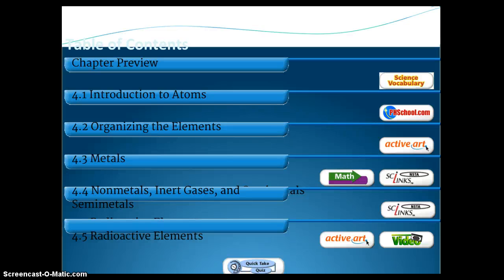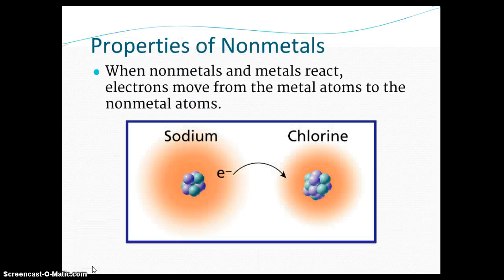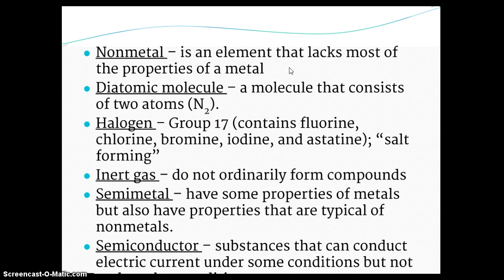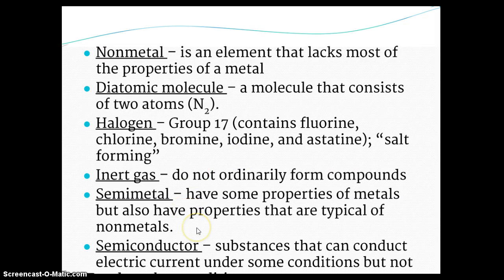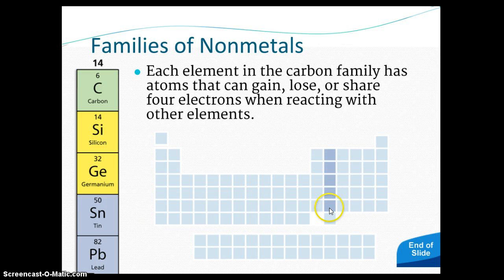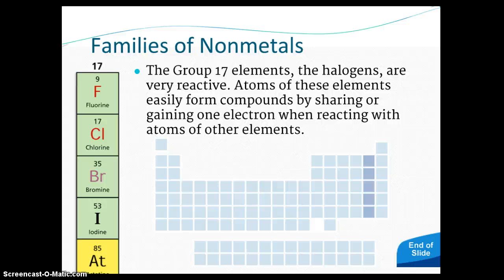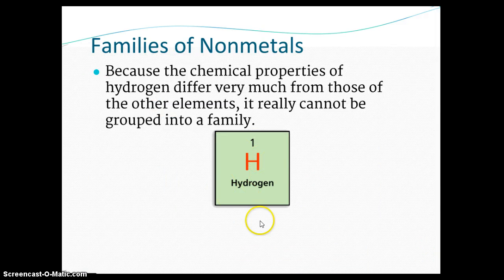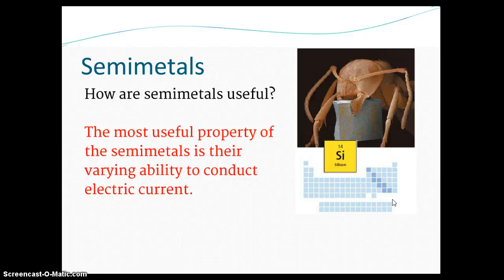4.4 NFL 2014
Nonmetals, Inert Gases & Semimetals